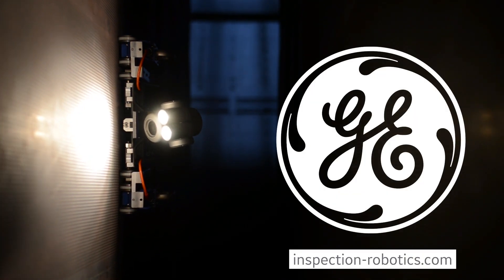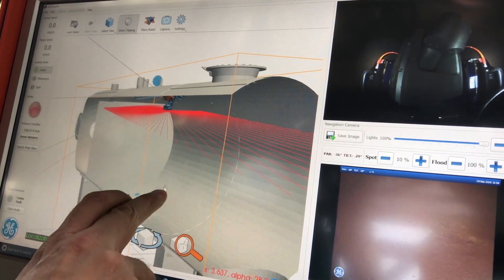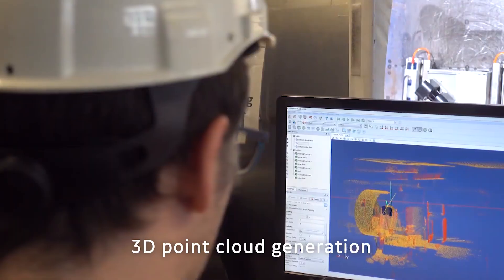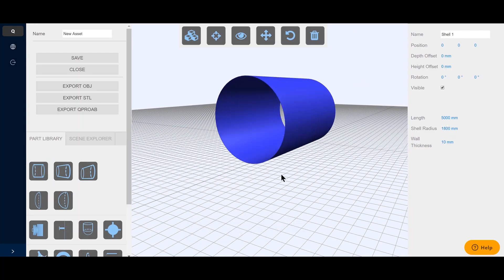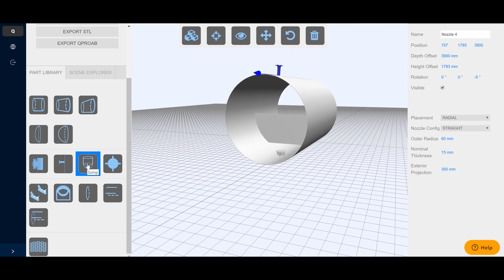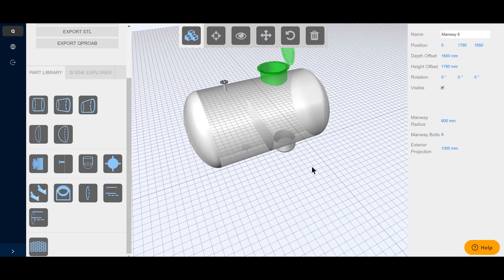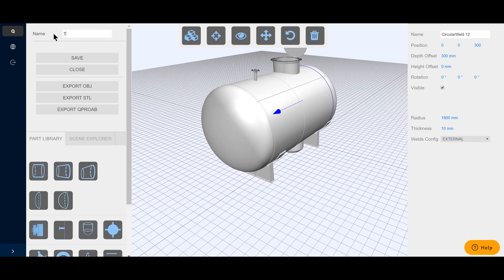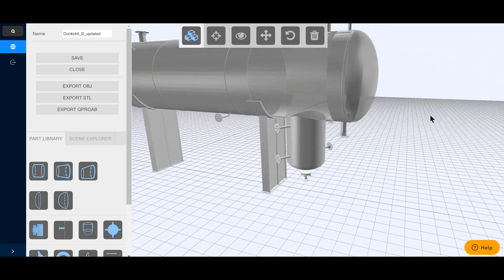FAST RVI 3D LOC - Episode 1 Asset generation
Episode one of the FAST RVI trilogy. Introducing the Asset Builder, a browser based tool to quickly generate a 3D model of pressure vessels, tanks or pipes. This model is also used in the next steps, inspection planning and execution.